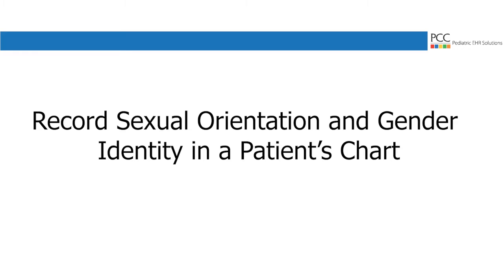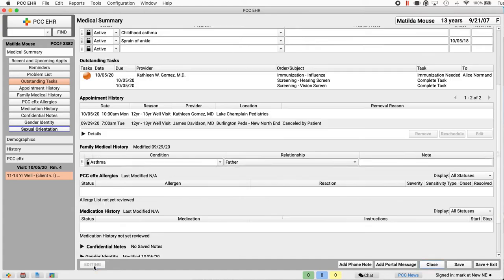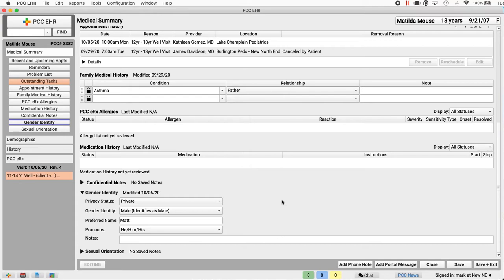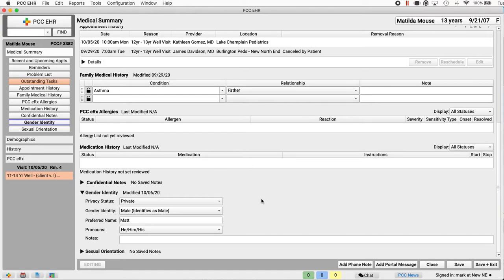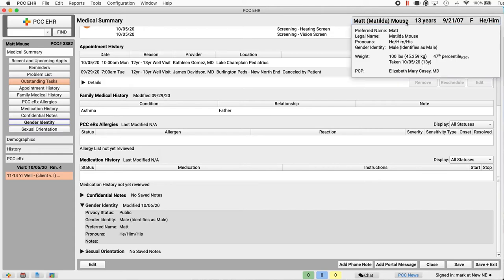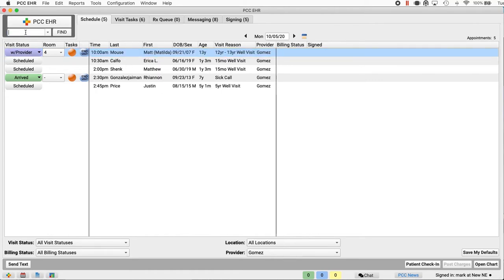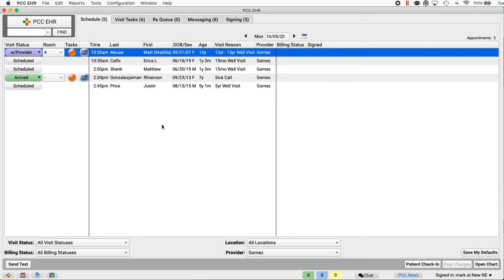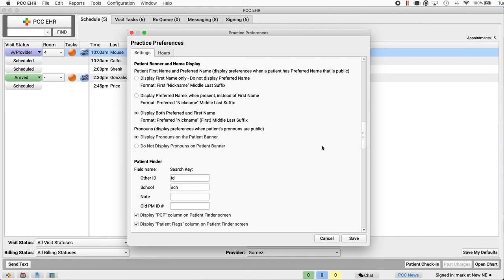Record Gender Identity and Sexual Orientation in a Patient's Chart